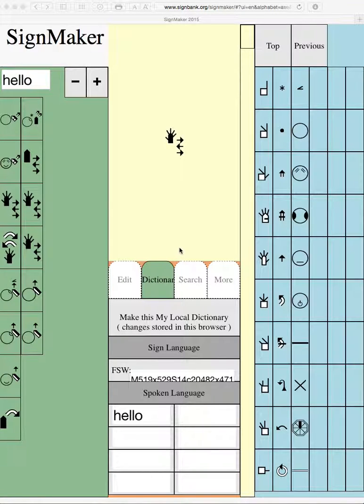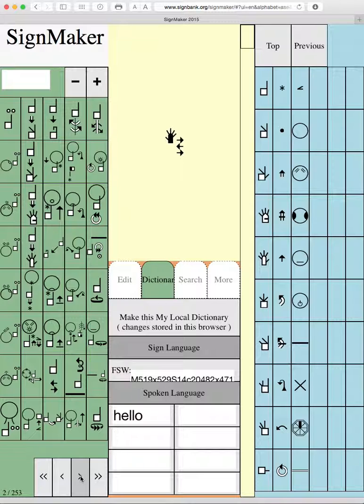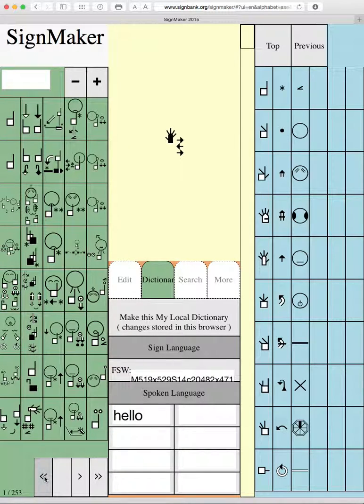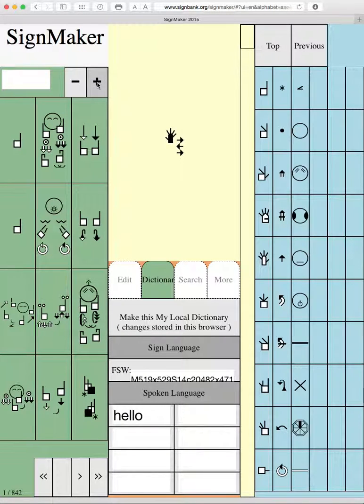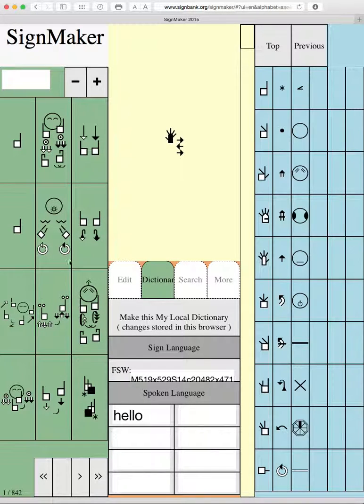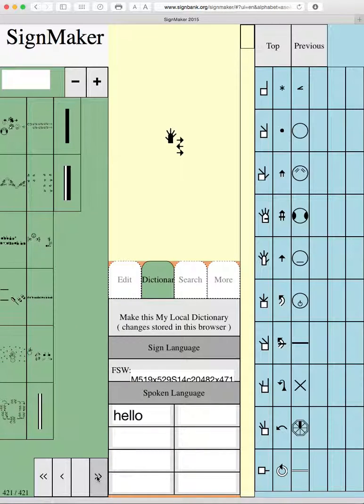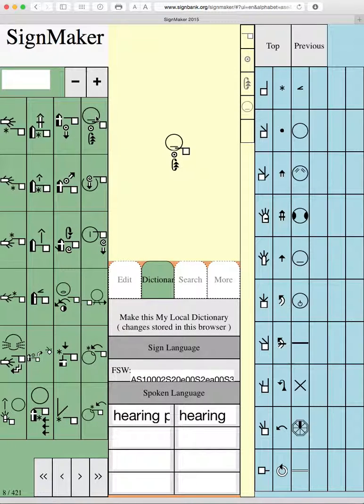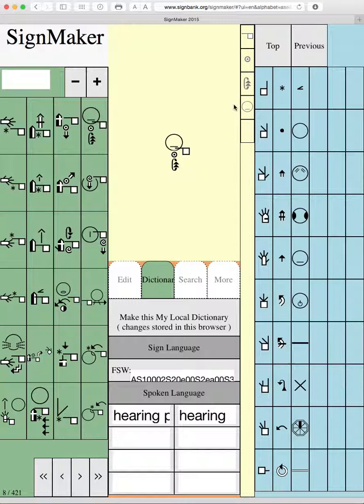SignMaker 2015 Video 2: SEARCH DICTIONARY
There are several ways to search the dictionary: 1. type a word in the field at the top of the green area  2. browse the dictionary with the arrows at the bottom of the green area  3. make the signs bigger or smaller for better browsing  4. click on the DICTIONARY tab for more searching techniques